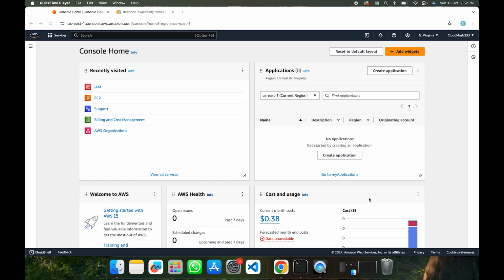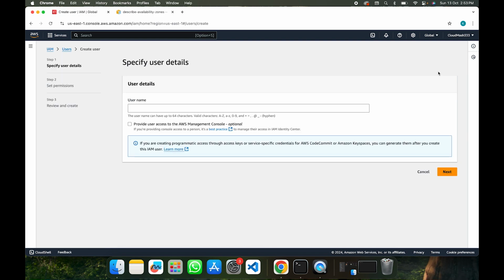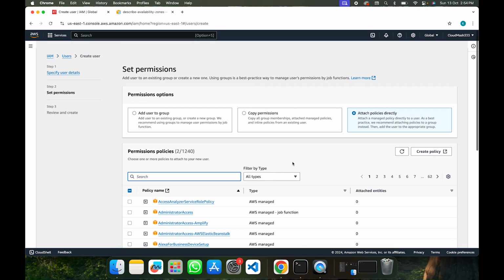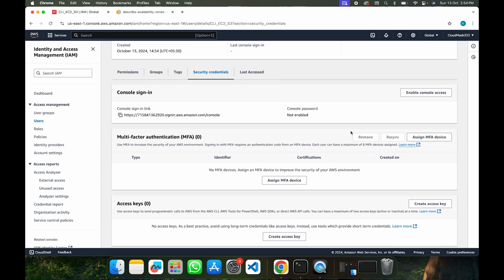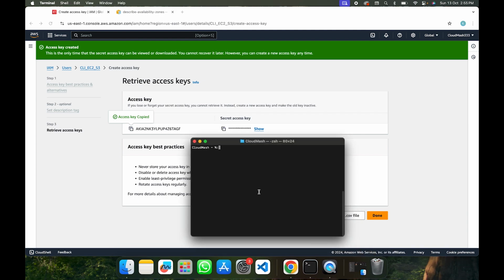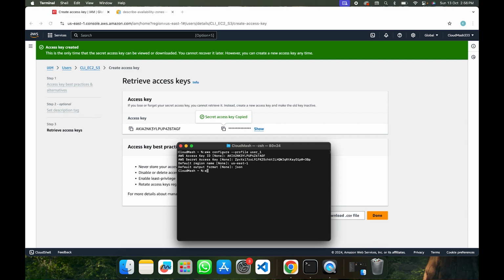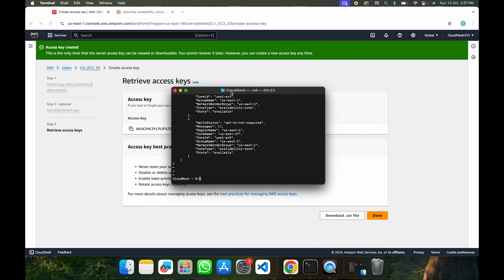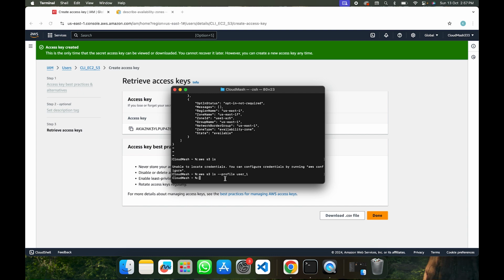Setting up profile in AWS CLI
Here we have described how to setup aws cli profile using IAM user.
Setting up of IAM user.
Providing access of services to IAM user.
Setting up Access Key , Secret Key of IAM user
Using AWS CLI to use access key secret key in a user profile
In this detailed tutorial, we’ll walk you through the process of setting up an IAM user in AWS, providing the right access permissions to the user, and configuring Access Key and Secret Key for secure API access. We’ll also show you how to configure these credentials with AWS CLI for seamless command-line management of your AWS resources. Whether you’re new to AWS or looking to enhance your security practices, this video will cover everything you need!

By the end of this video, you'll be equipped to manage AWS resources securely through IAM users, configure Access Key and Secret Key, and interact with your AWS environment using the AWS CLI.